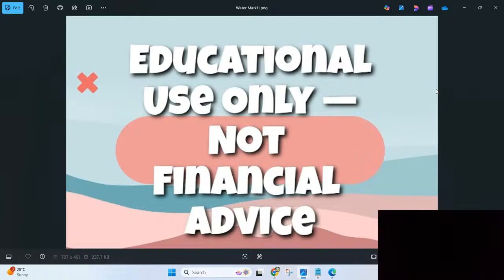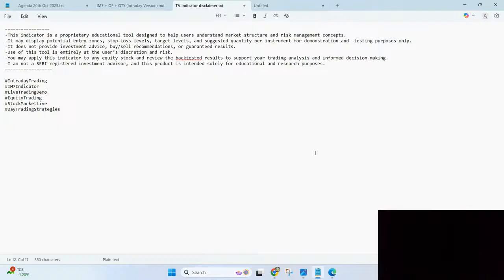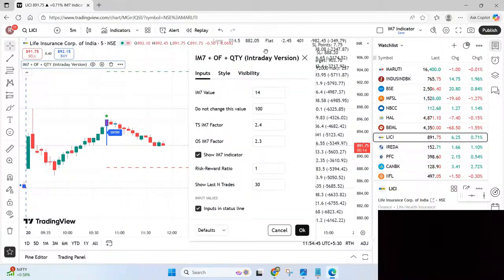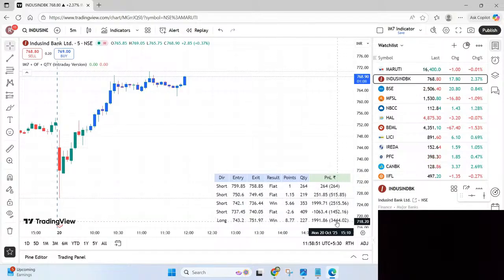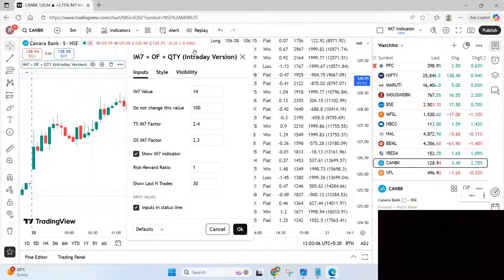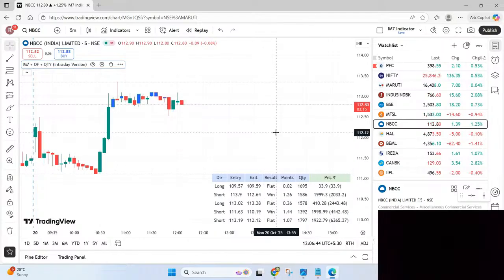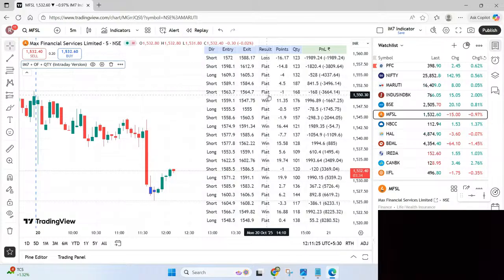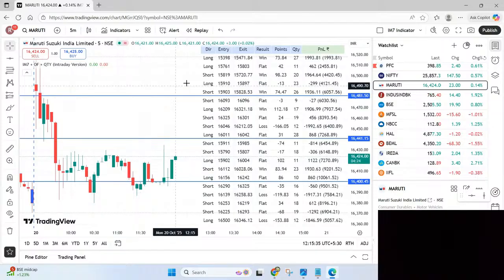IM7 Intraday Indicator Live DEMO Session (20th-Oct-2025)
-This indicator is a proprietary educational tool designed to help users understand market structure and risk management concepts.
-It may display potential entry zones, stop-loss levels, target levels, and suggested quantity per instrument for demonstration and -testing purposes only.
-It does not provide investment advice, buy/sell recommendations, or guaranteed results.
-Use of this tool is entirely at the user’s discretion and risk.
-You may apply this indicator to any equity stock and review the backtested results to support your trading analysis and informed decision-making.
-I am not a SEBI-registered investment advisor, and this product is intended solely for educational and research purposes.